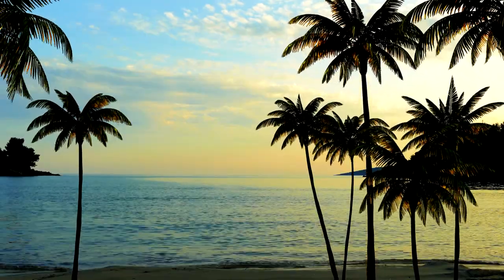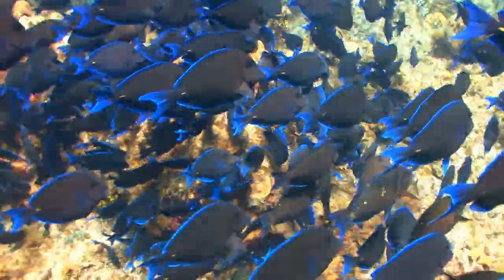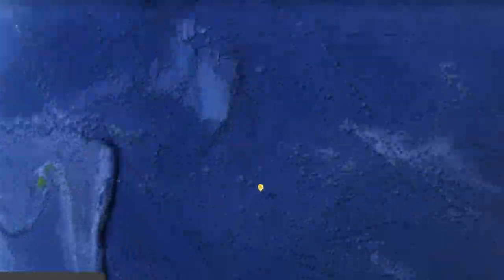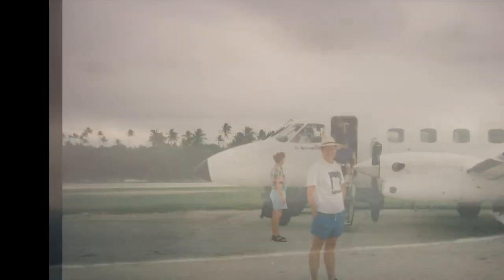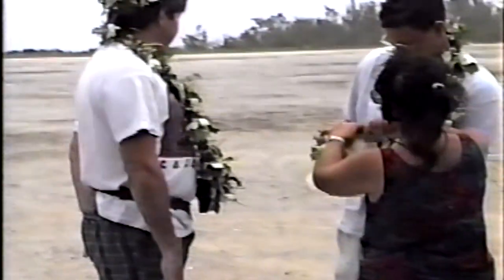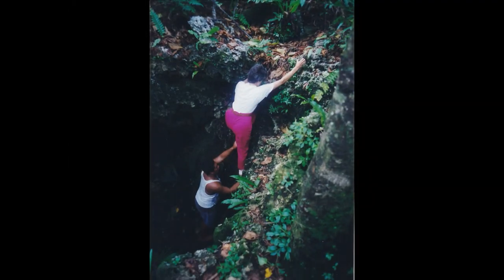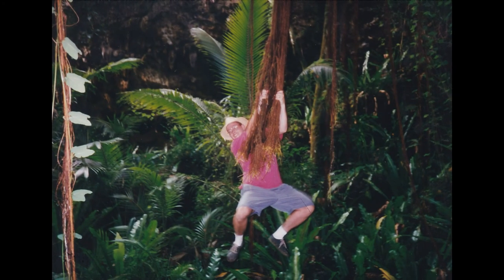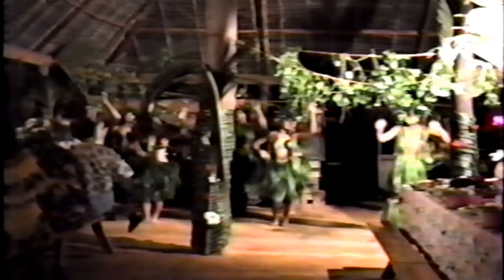TRAVELING TO A REMOTE SOUTH PACIFIC ISLAND OF ATIU | WORLD TRAVEL STORYTIME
remoteisland islandlife cookislands atiu World Travel Vlog Storytime about my 1st world trip to the Cook Islands and the most remote island of Atiu Island in the South Pacific Ocean. In this travel Storytime learn about living on a remote island and island life. Atiu is a remote island in the South Pacific and this story-time tells about our first world trip to the island of Atiu. In this Storytime travel Vlog we will learn about ATIU

0:00 Opening

📺 TubeBuddy helps content creators save time and grow their channels